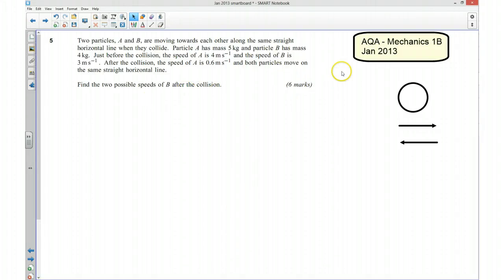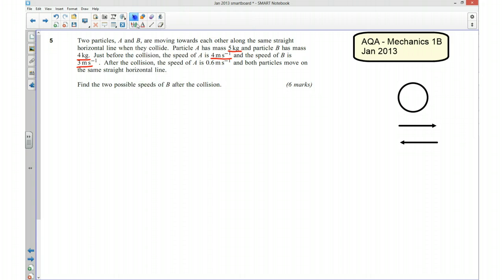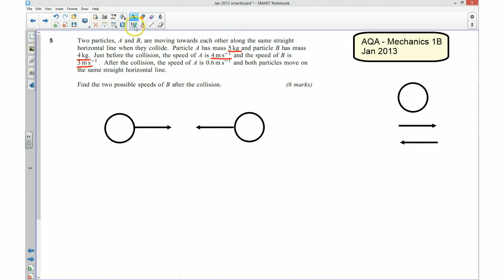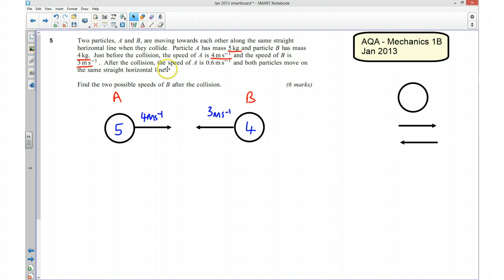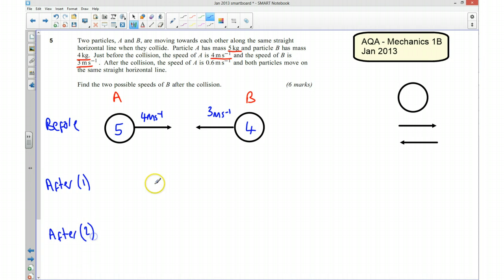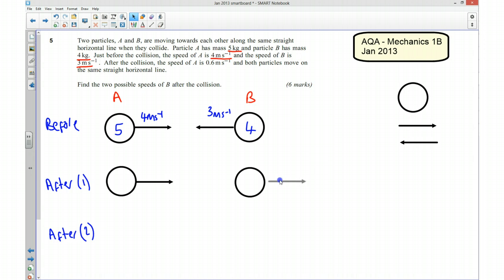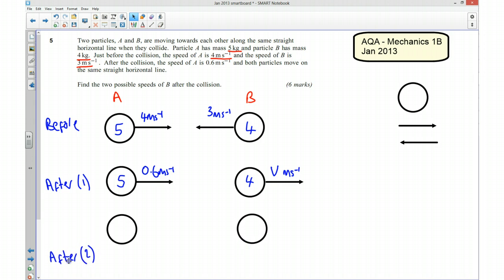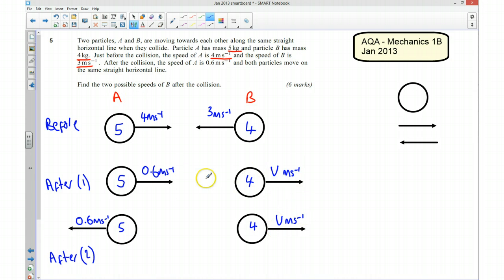AQA M1 Jan 2013 Q5